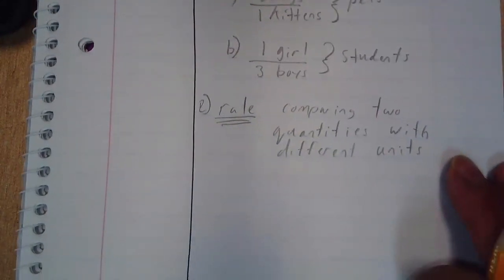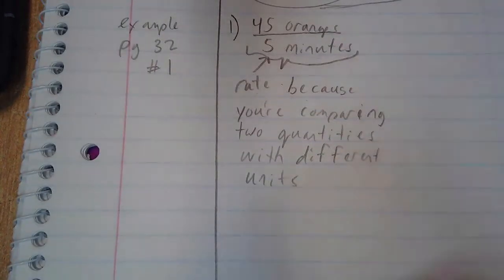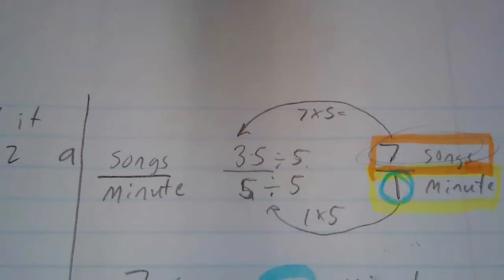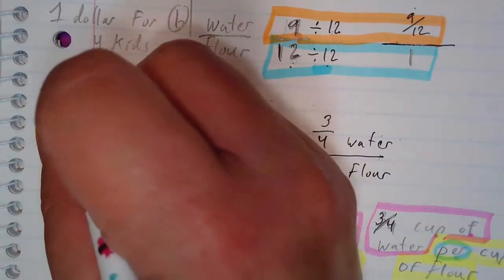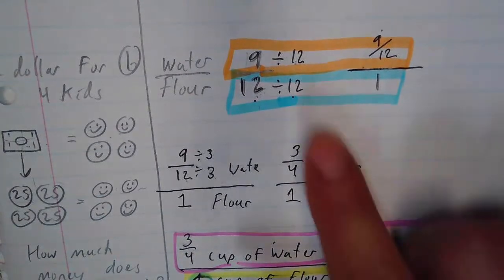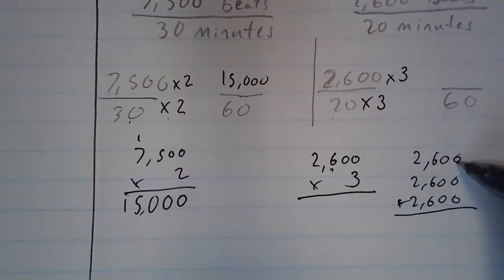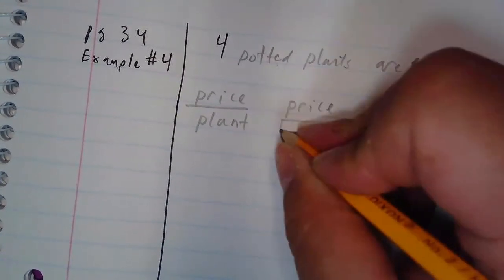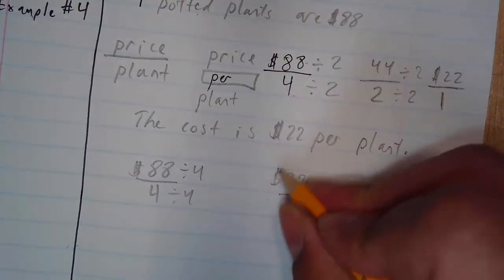6th Grade CA Math Ch 1 Lesson 3: Rates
Standards:
6.RP.2, 6.RP.3, 6.RP.3b
Mathematical Practices:
1, 3, 4